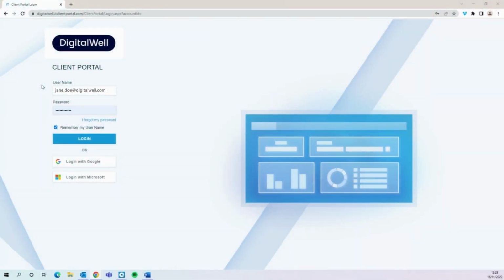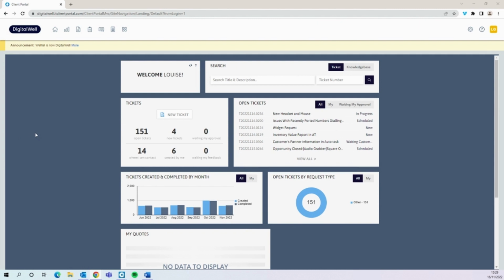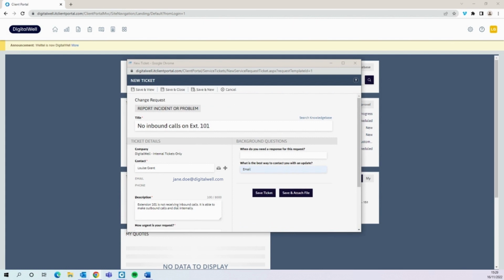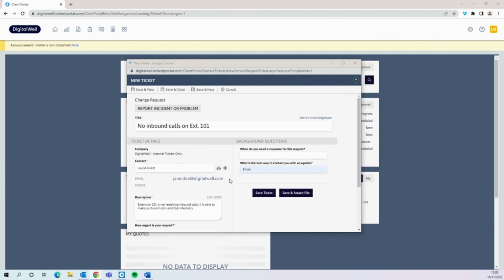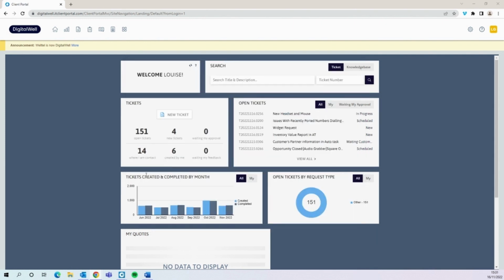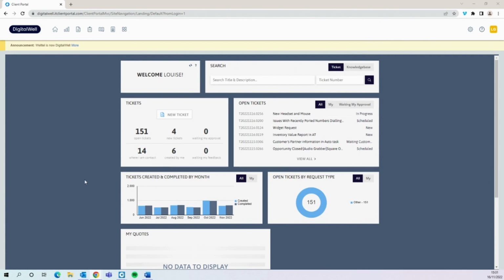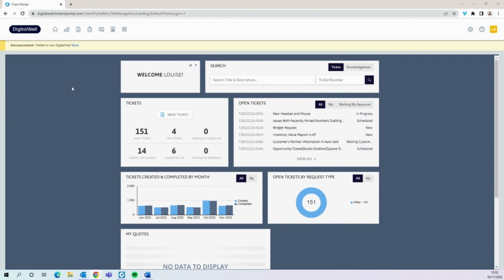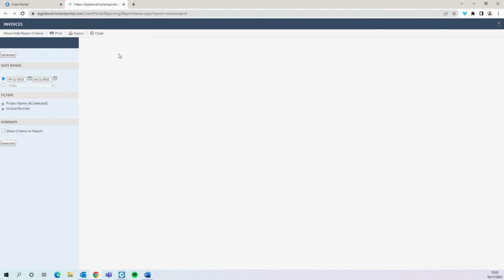DigitalWell Client Portal Tutorial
In this tutorial you get a step by step guide on how to log new support requests at anytime and keep informed on the status of the existing tickets raised by your company. You will also learn how to add notes or comments on existing tickets, generate customised ticket reports and other features available.